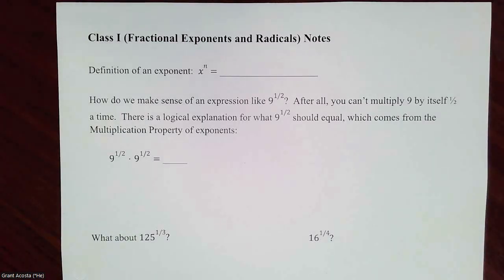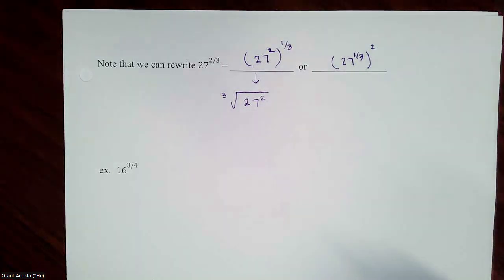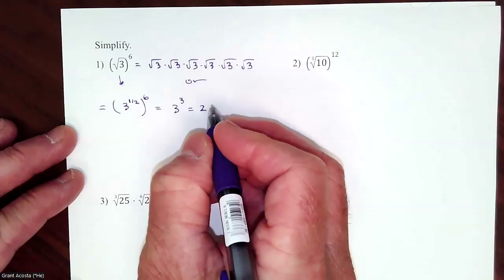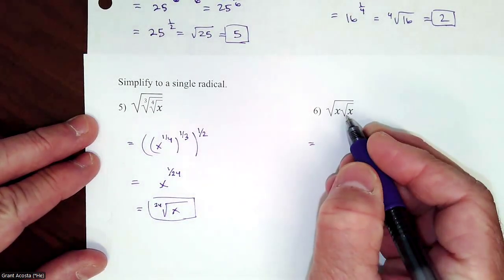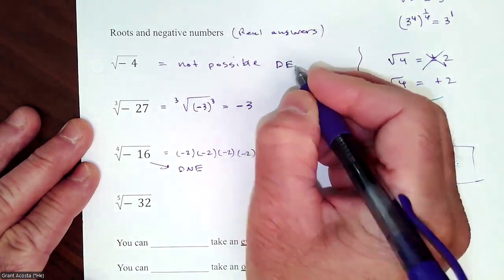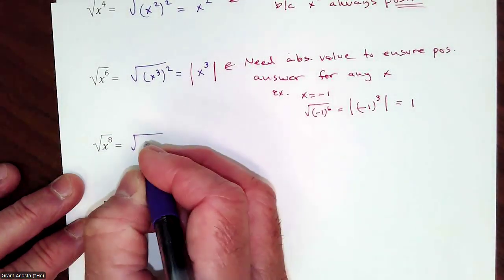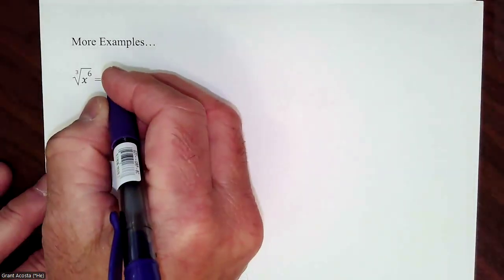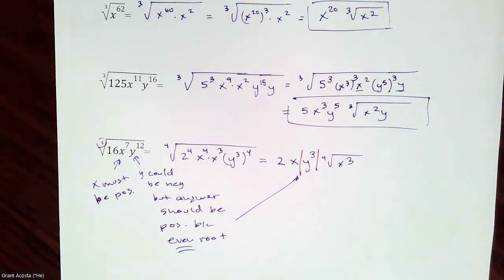Fractional Exponents and Radicals